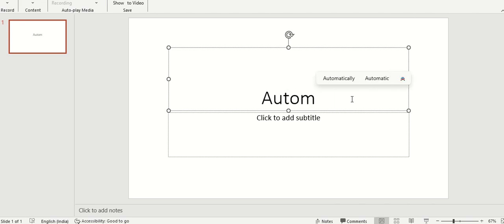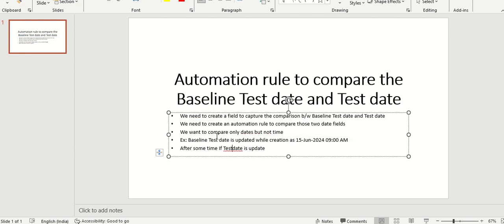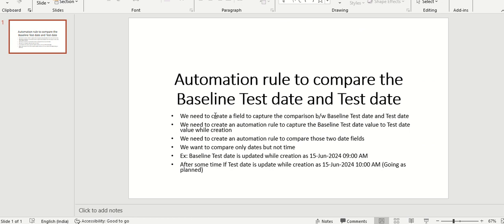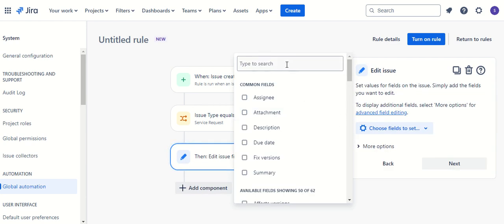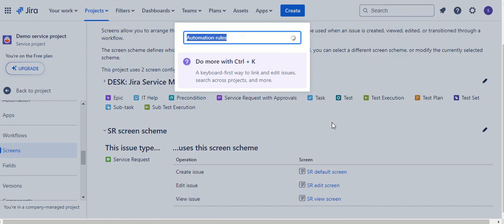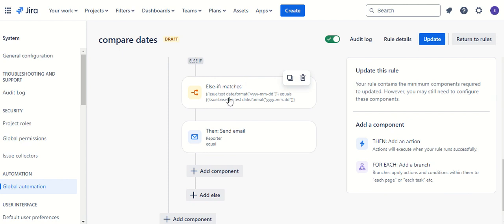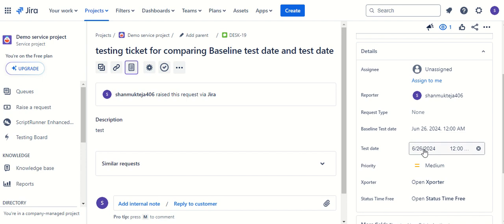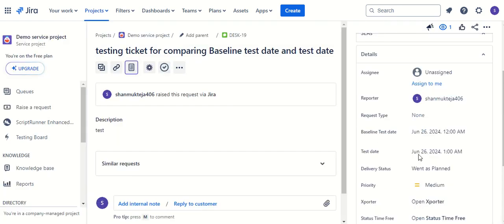Automation Rule use case in Jira to compare date fields